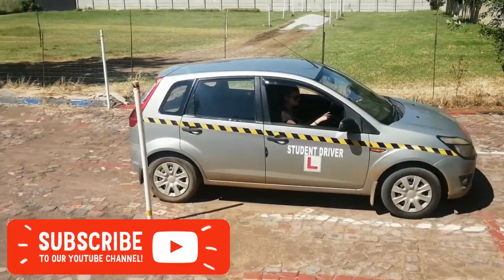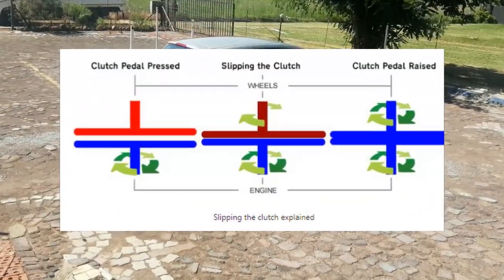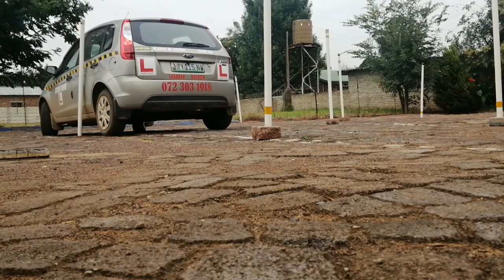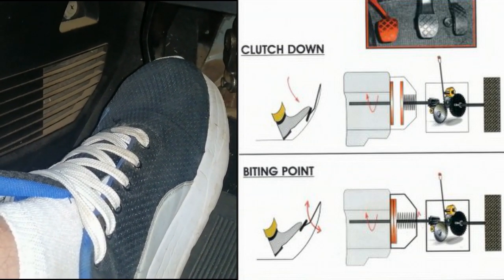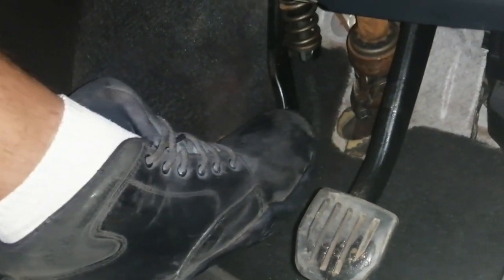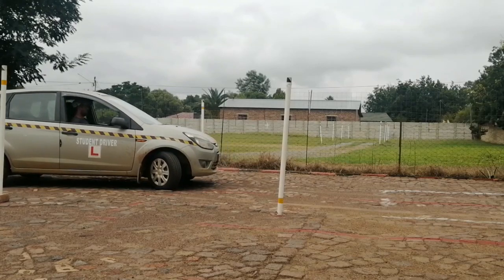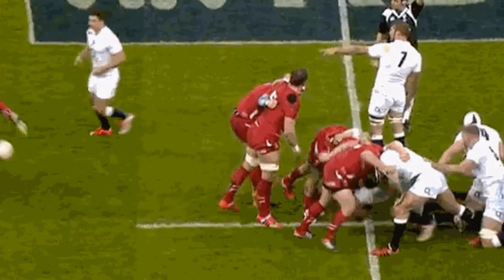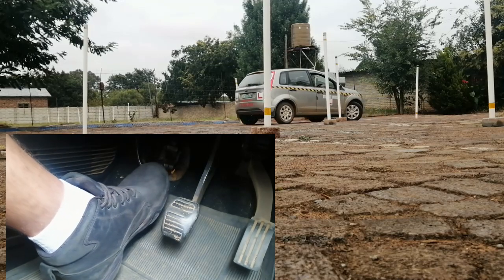how to keep car slow when doing parking's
Slipping the clutch
So you’ve got the hang of the bite point, next it’s time to learn how to slip the clutch. Slipping the clutch is an essential skill if you want to pull off manoeuvres such as reverse parking or three point turns. Luckily, slipping the clutch isn’t that difficult.

To practise, all you’ve got to do is find the bite point and let your vehicle move forward very, very slowly. Try to control the speed of the vehicle with slight adjustments to the clutch; depress it by a centimetre or so to slow down and release it a similar amount to speed up. When making very small adjustments like this, it’s helpful to imagine something very delicate, such as an egg, underneath the pedals. Apply very gentle pressure and try not to crack your imaginary egg.

While you’re trying not to crack the egg that’s under your clutch, maintain gentle pressure on the accelerator. Don’t be tempted to try and use it to speed up and slow down, use the clutch instead.

Once you’ve repeated this little exercise a few times, clutch control will become second nature. You’ll be slipping the clutch like a pro every time you do a manoeuvre!

Once you’ve mastered clutch control, you’ll be able to control your car at low speeds, making manoeuvres such as reverse parking much easier. All it takes to get the hang of it is a flat and quiet road and a bit of patience. You can tackle clutch control in one of your driving lessons or you could find a safe place to practise with an appropriate co-driver.